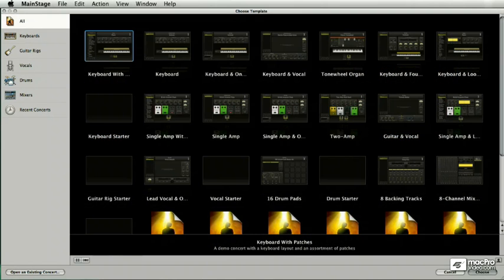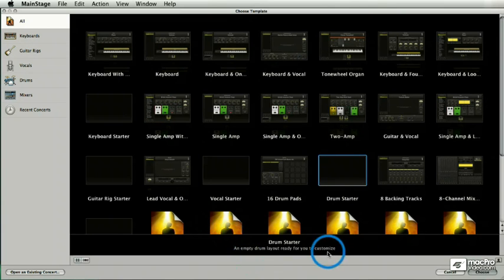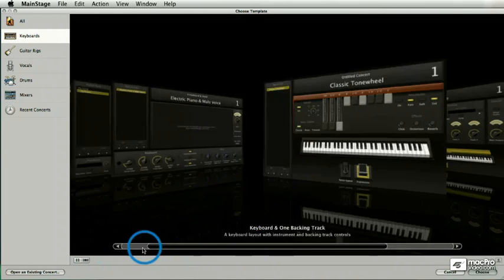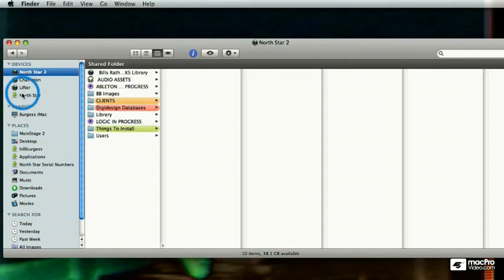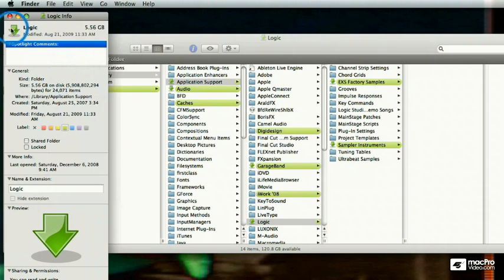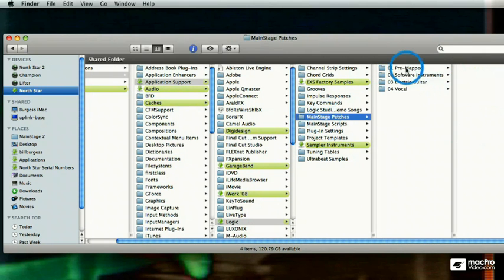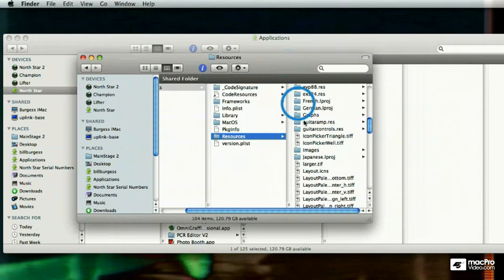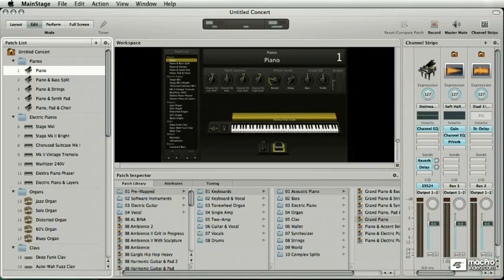MainStage 2 101: Core MainStage 2 - 02. Concert Templates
MainStage 2 101: Core MainStage 2 by Bill Burgess
Video 2 of 74 for MainStage 2 101: Core MainStage 2

WIth the release of MainStage 2, Apple has blessed all giggling musicians with a new and improved arrow for their live performance quiver. Using MainStage 2, you can now perform with any instrument available in Logic, in any musical style you want  there's no limit to your creativity when you use MainStage 2.

But all that amazing performance power comes with a price - you have to learn MainStage before you can use it. Thankfully, Star NonLinearEducating.com Trainer Bill Burgess has provided us with this comprehensive MainStage 2 tutorial.

In over 5 hours of Tutorial-Videos, you'll get a comprehensive education on all key features of MainStage 2, including how the interface works, how to create your own layouts and templates, creating your own songs to play along with, adding DSP effects to our performance, and more.

Use these tutorials to learn MainStage quickly, and spend your time using MainStage to make music!

This is a comprehensive tutorial, but you don't need to watch the entire show. Use the Keyword Search feature to quickly find items of interest. For a full list of this tutorial's topics, see the Table of Contents tab above.